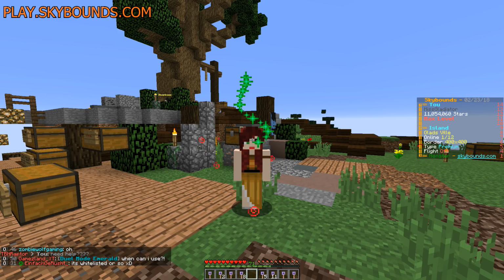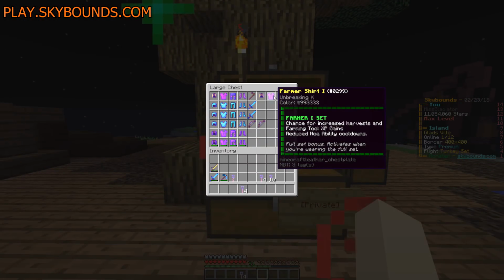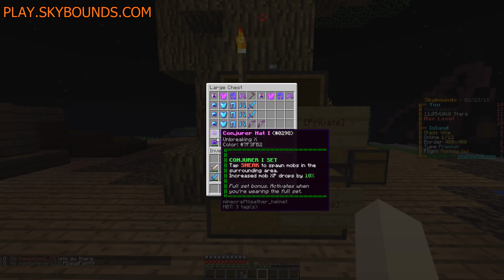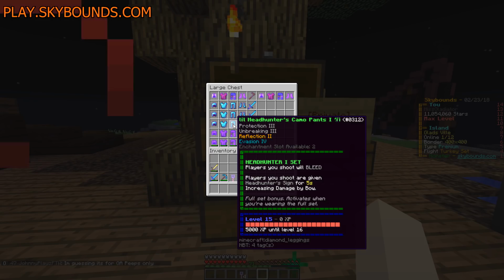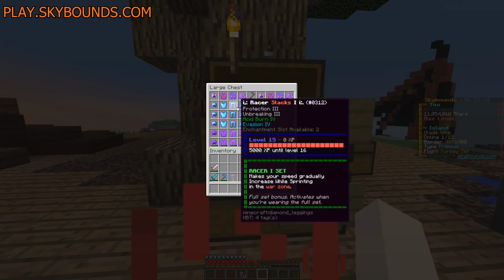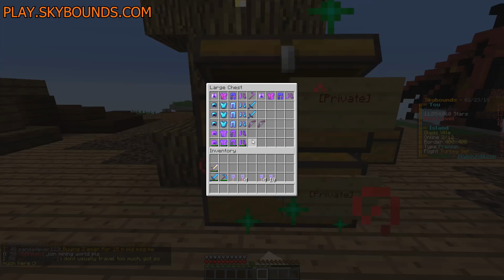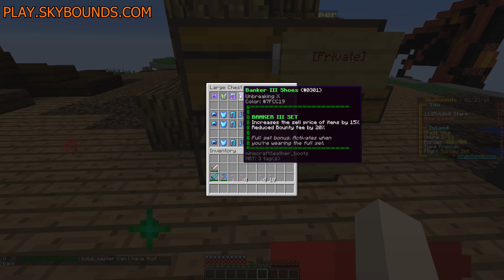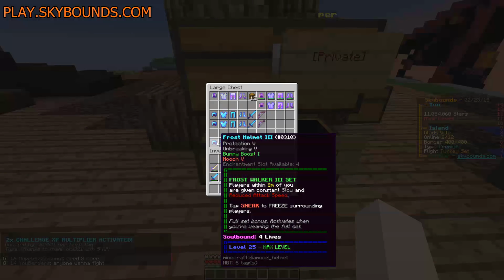HOW OP ARE THESE CORRUPTED KITS!? Minecraft Skybounds - Monster Island - Episode 29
A BRAND NEW SEASON here on SKYBOUNDS! I am so hyped to continue enjoying the massive and exciting updates this server has to offer. We managed to succeed and prestige on Robots, can we do it again on Monster?

 Important Links -

Friends - Go check em out!

Extras -

Outro Art provided by - Gstaik